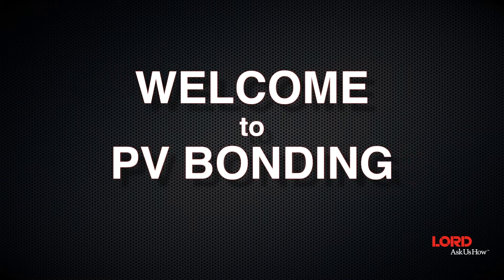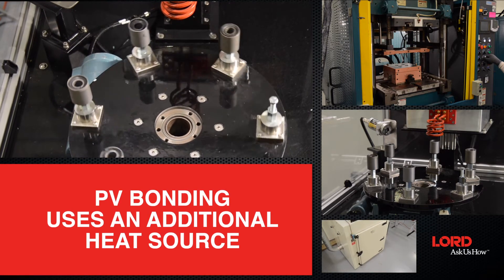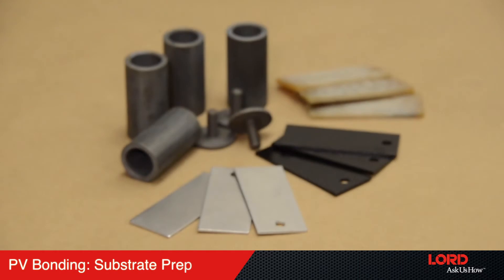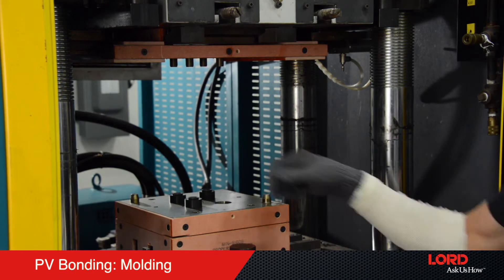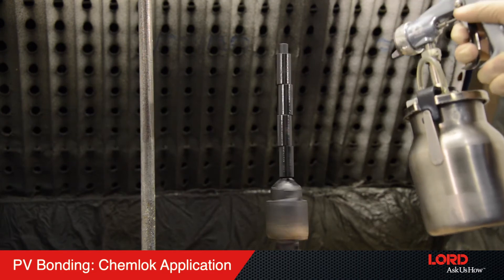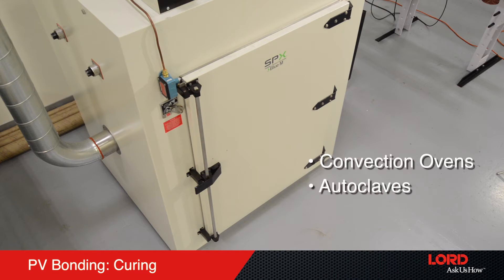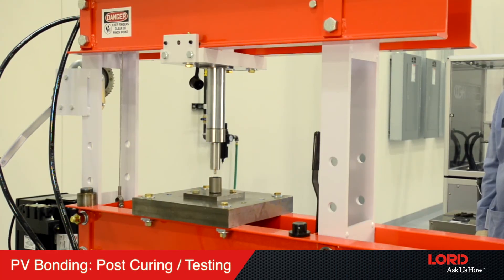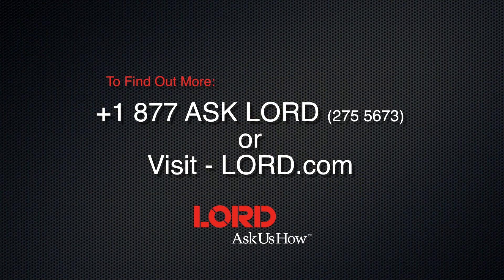What is PV Bonding?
Do you want to improve performance, but a traditional molding operation is not an option? With LORD Chemlok post-vulcanization (PV) adhesives you can bond large, complex parts when they can’t be conventionally molded. This method provides greater product and mold design freedom and reduces tooling, production time, and labor costs.